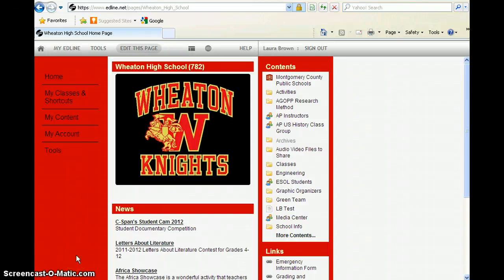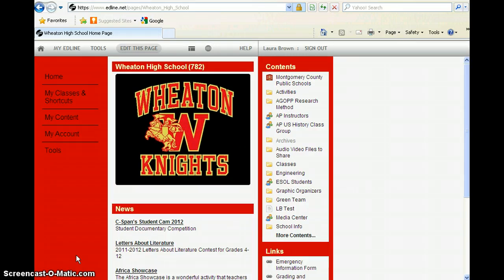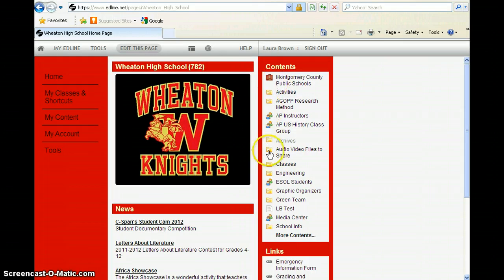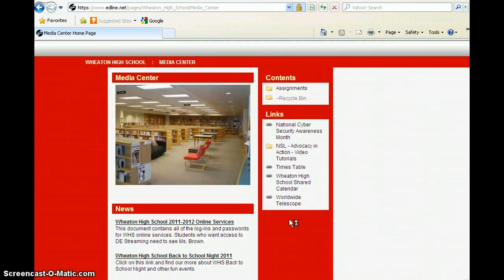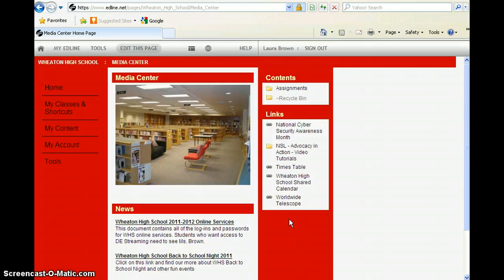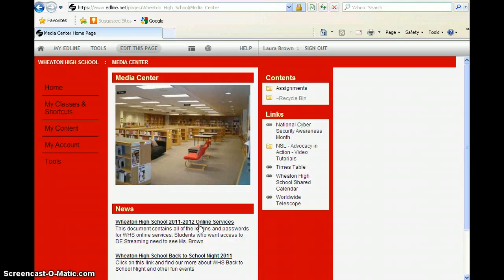Wheaton High School Online Resources on Edline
Video tutorial of how to access online resources off campus